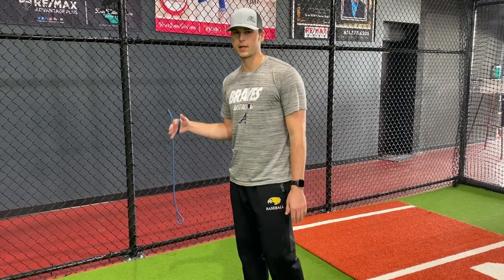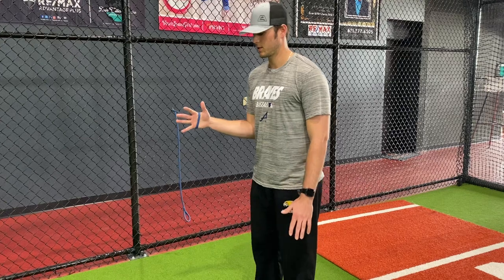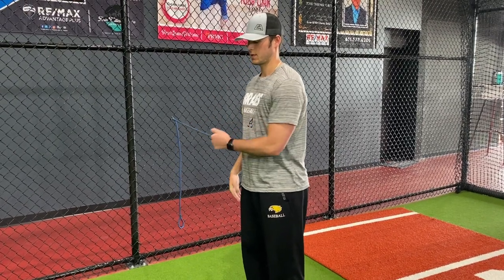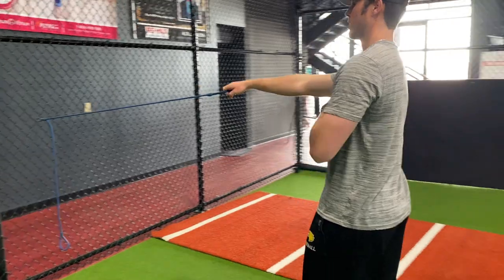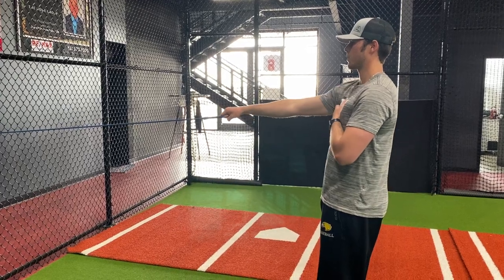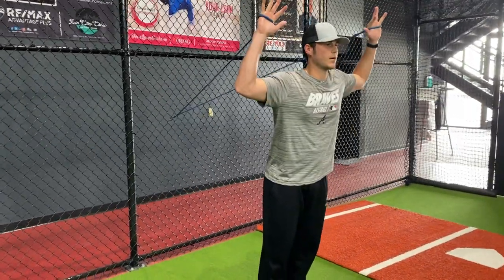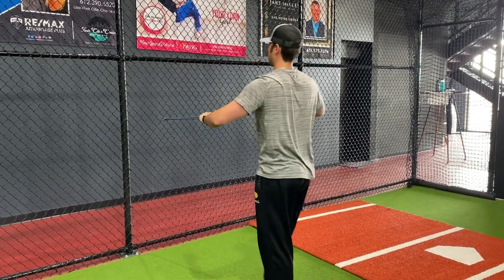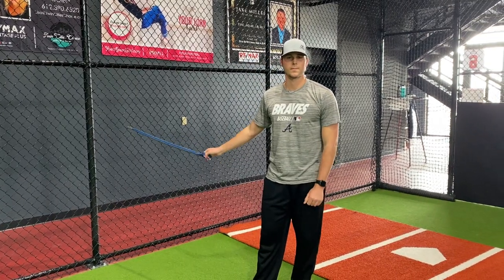Arm bands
Zach determines his workout based on his soreness level. This is a short video on movements for stretching and strengthening your throwing mechanics and upper body.